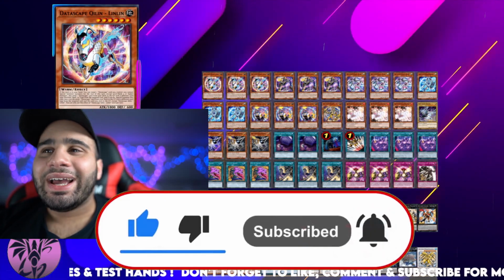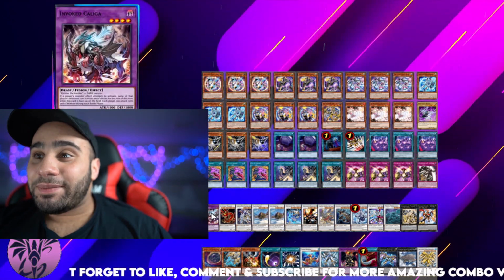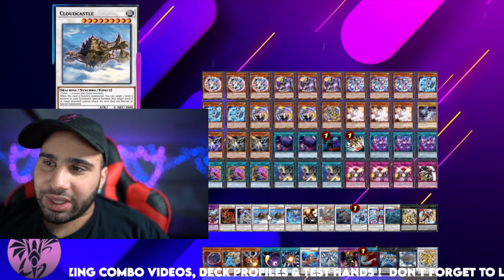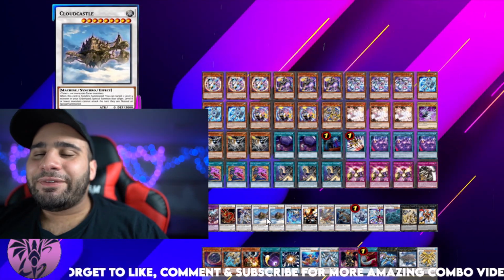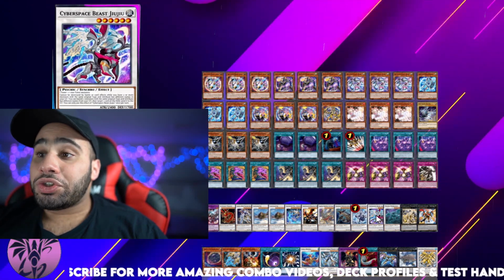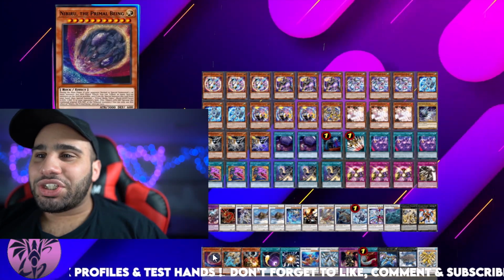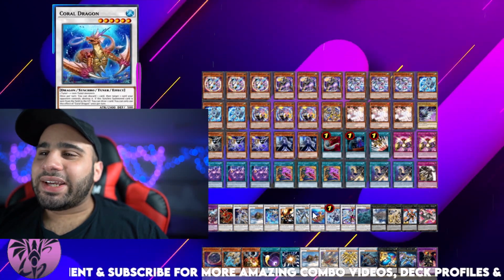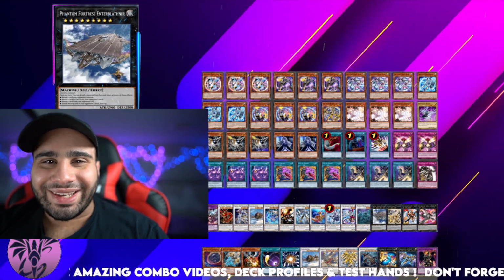Budget Virtual World Deck Review | Reviewing YOUR Submissions !